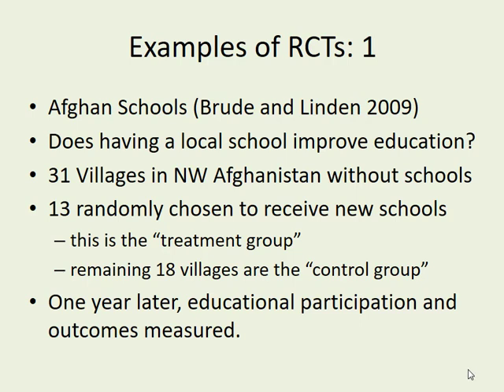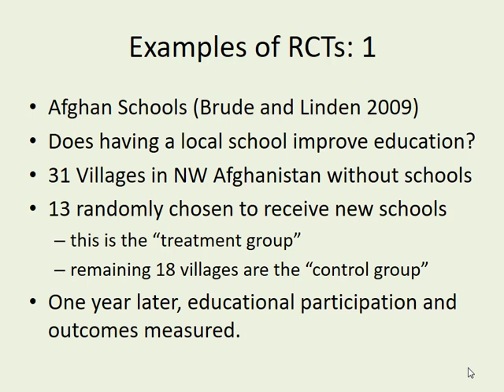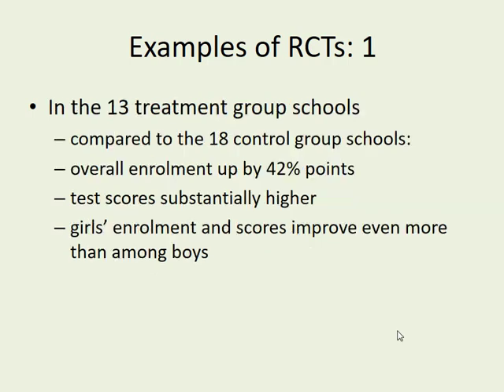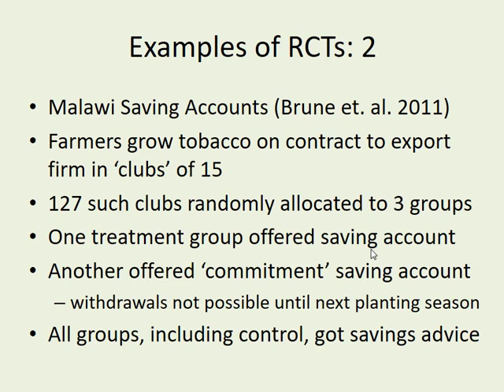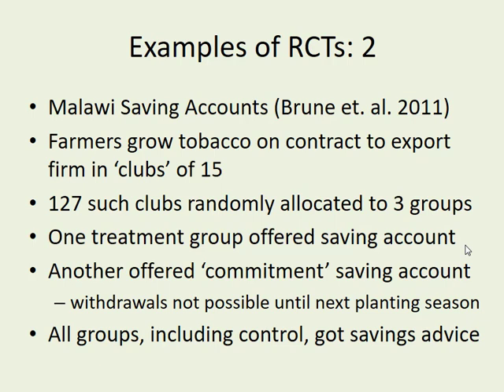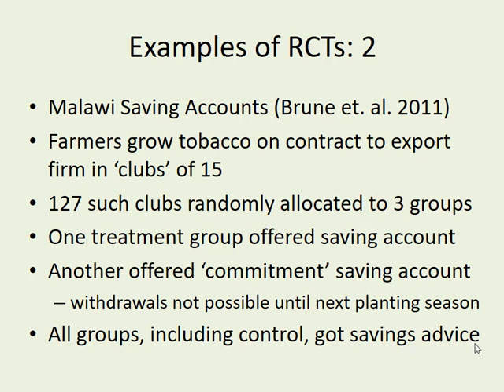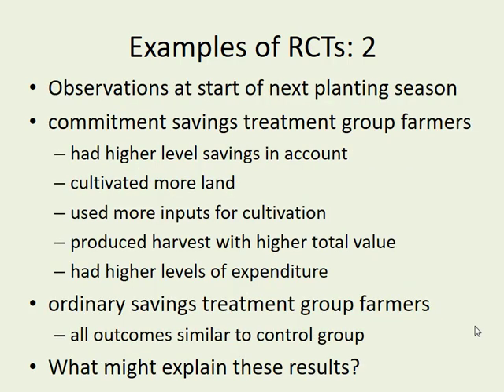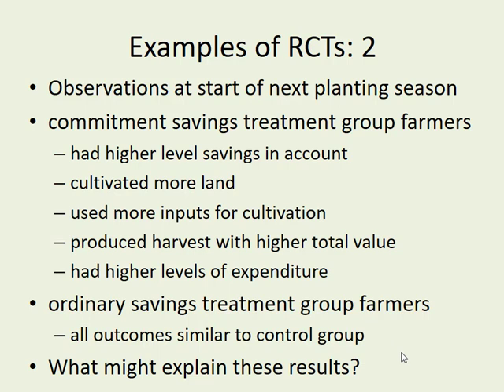qed 3 rcts 3